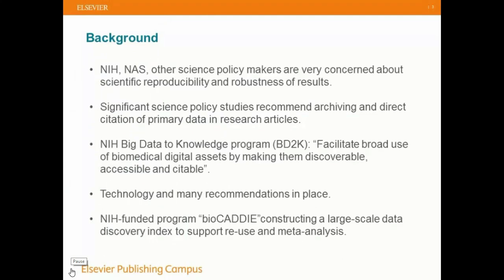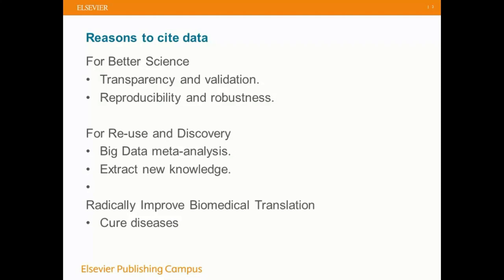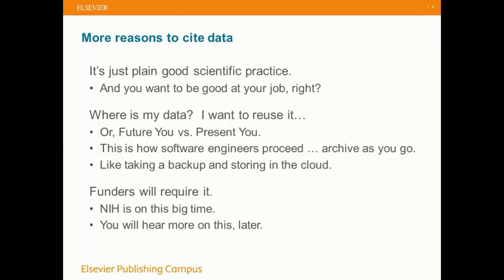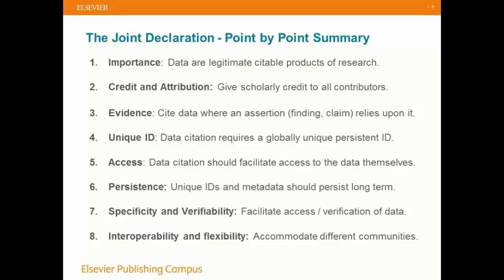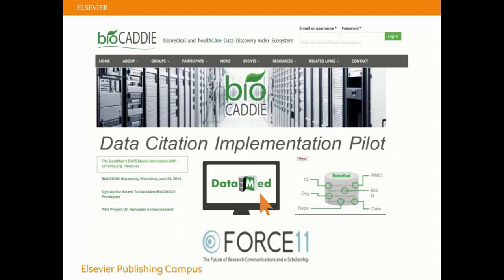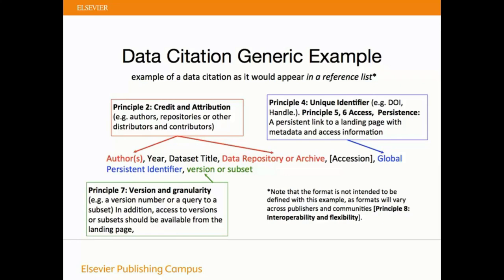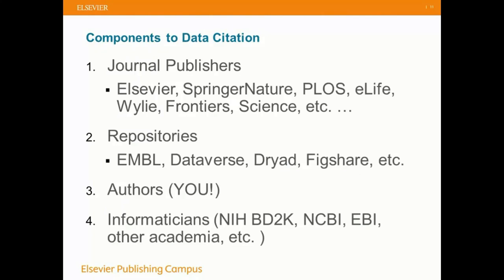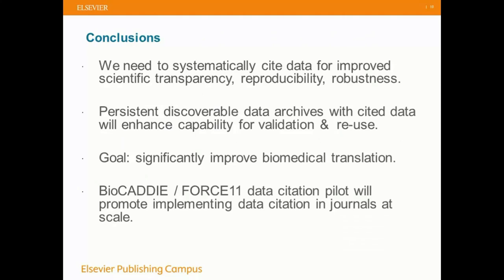How to CITE and When to CITE, Avoid your paper retraction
Information:
In this video, you can find information on how and when to cite data...Researchers are increasingly encouraged, or even mandated, to make their research data available, accessible, discoverable and usable

By citing data within an article, early career researchers will receive credit for openly sharing their research data, which can help to build their reputation within their academic community.  And, because the research data is featured in the published article, it becomes an official part of the scholarly record, increasing transparency.
In this webinar recording, we hear from Dr. Timothy Clark, who started the Data Citation Implementation Pilot within Force11 (a community of scholars, librarians, archivists, publishers and research funders focused on supporting improved knowledge creation and sharing). He explains why data citation is important, how data can be made citable and shares best practice examples. Elsevier’s Helena Cousijn then outlines how you can get citing today!
You’ll come away with a clear understanding of the growing importance of data citation and useful information such as how and when to cite.

Video design: FILMORA